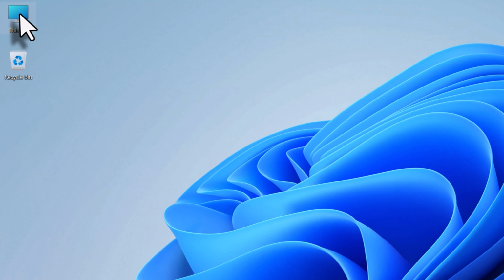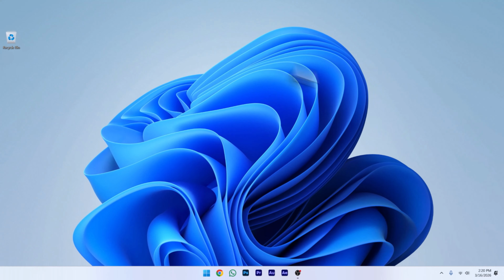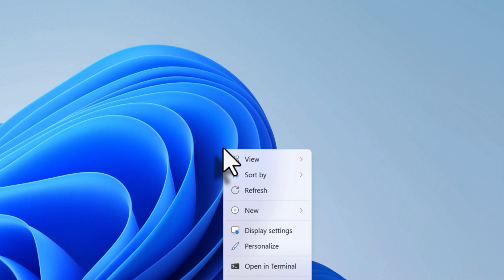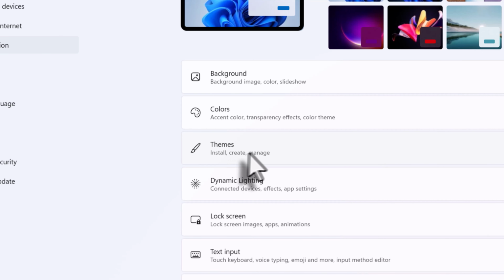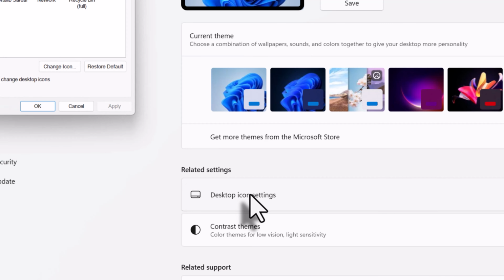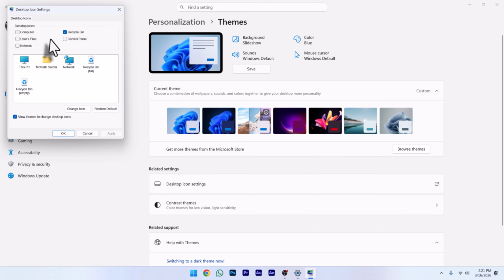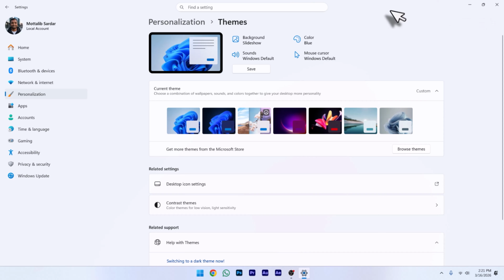How to add This PC icon to your desktop on Windows 11 Step by Step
may be Your desktop icons hidden. In this video you will learn easiest way to add ‘This PC’ icon to desktop in Windows 11 step by step.

🔍  Keyword Research tool ( I am using).